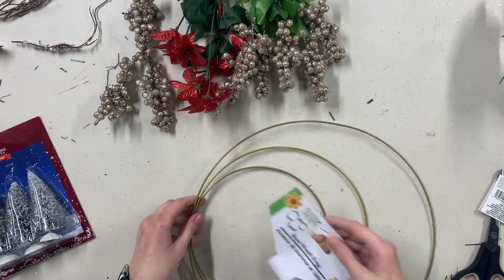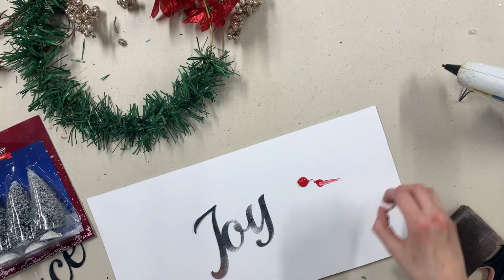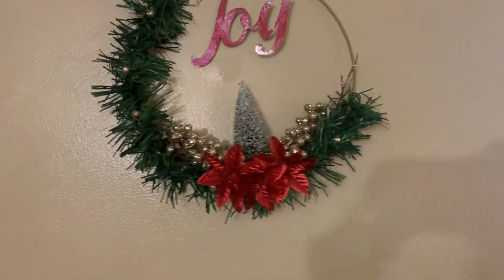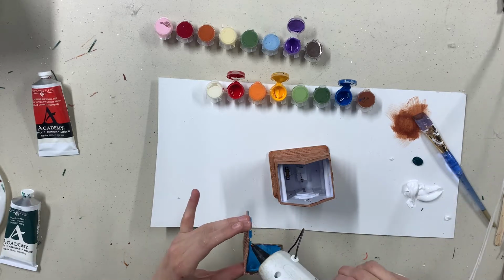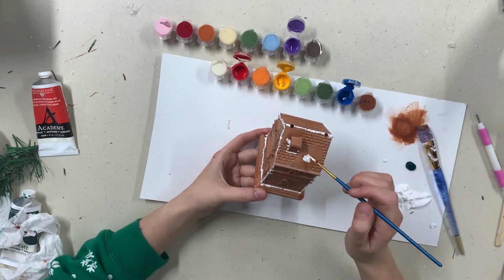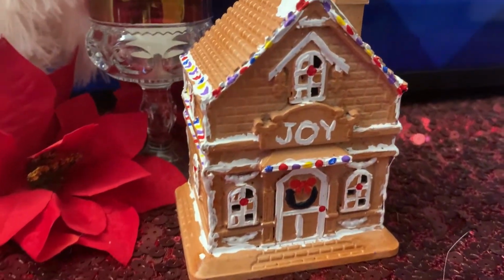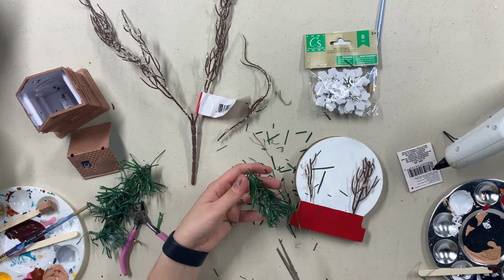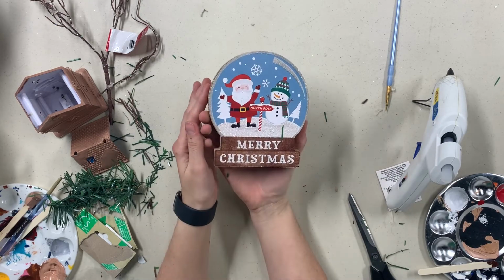Christmas DIY 1 - Fleecimals Friday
Hi everyone! If you celebrated it yesterday, we hope you had a wonderful Thanksgiving! If not, we still hope you had a great day! Today we have the first video in a series of Christmas DIY projects that we are super excited to share with you! We hope you will enjoy them and get inspired to do some of your own!

- Michelle and Noah